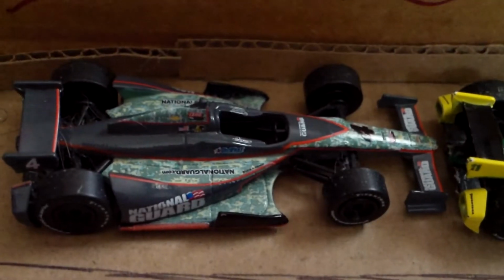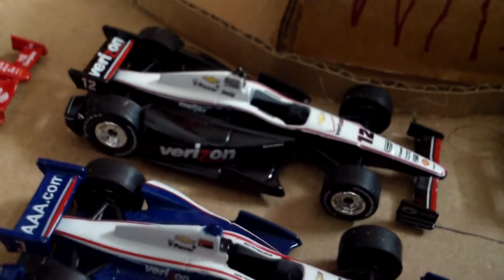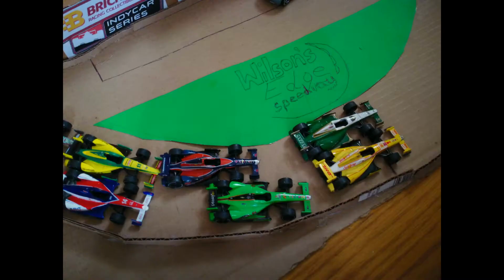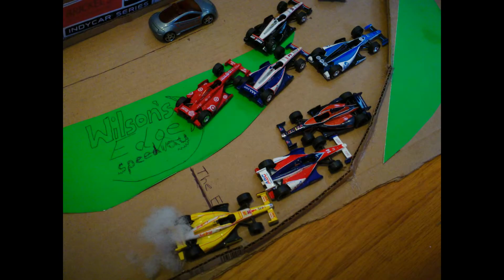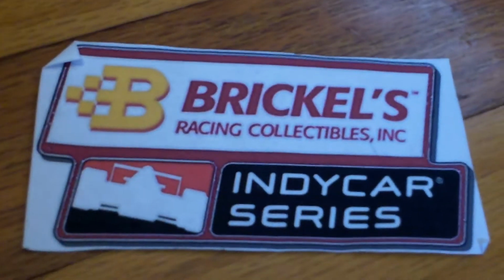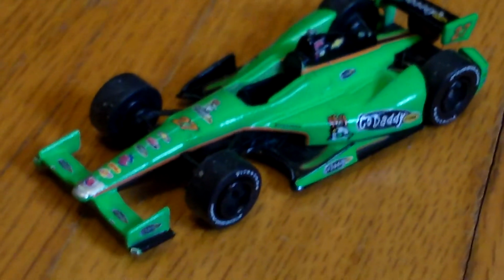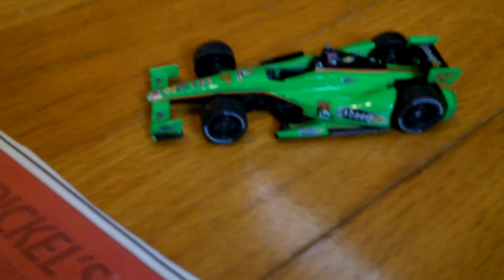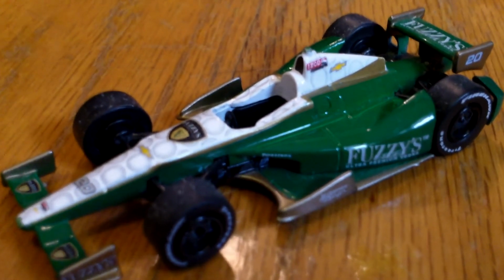Brickels Championship Race- IRA Brickels Indycar Series s1 r8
The finale we have all waited so long to see has arrived! We have 11 starters here  today to take us to the last checkered flag for the season. Watch and see who can not only win but take home the championship!